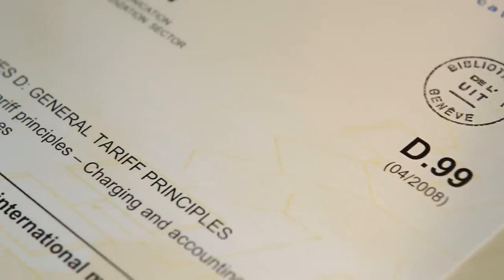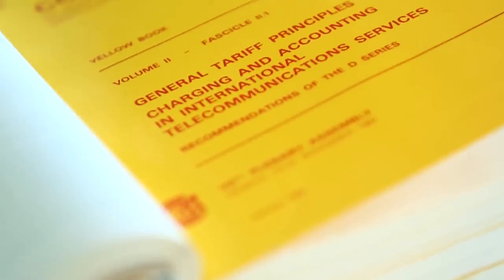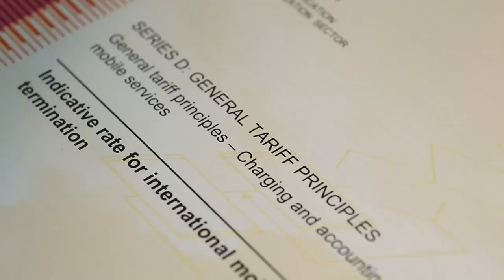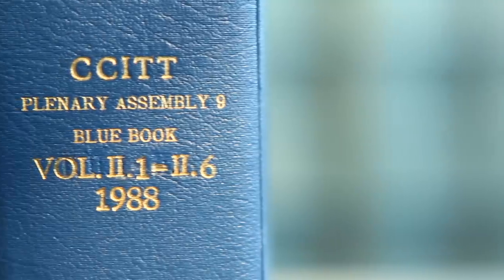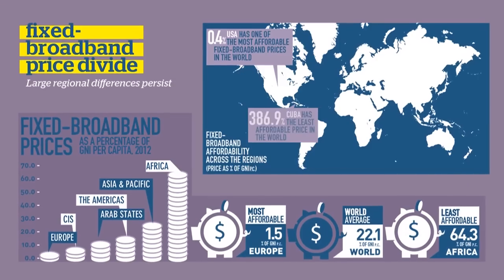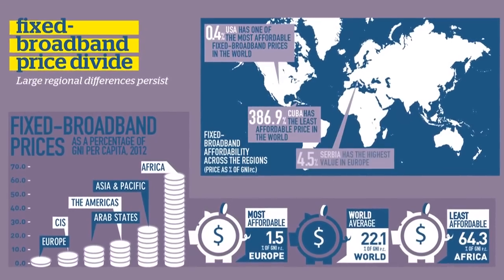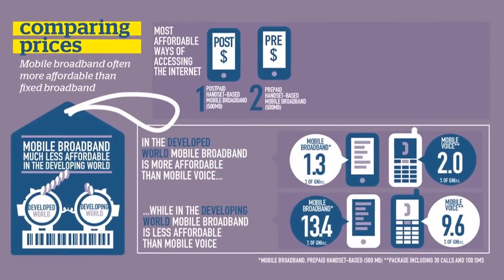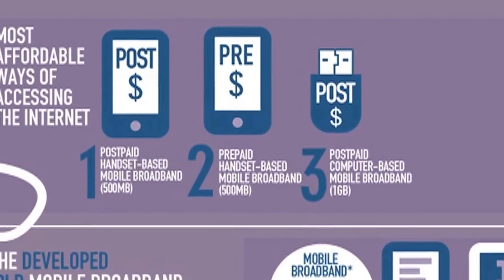An Introduction to: ITU-T Study Group 3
Introduction to the work of Study Group 3 of the International Telecommunication Union's standardization sector (ITU-T) by Lara Srivastava. The Group's mandate is to examine and agree on key economic and policy issues, including tariffs and cost models (e.g. mobile roaming).